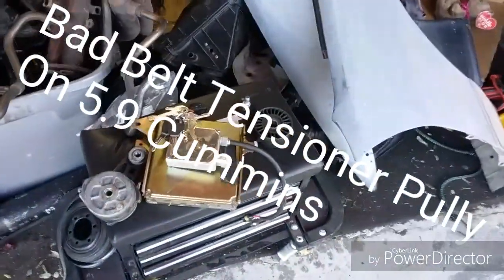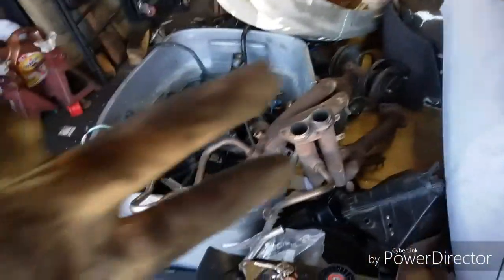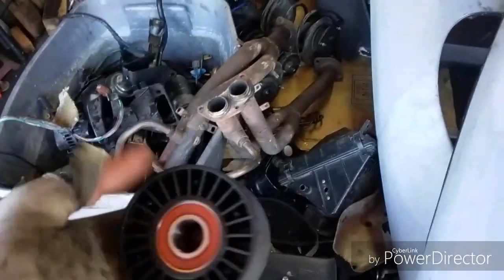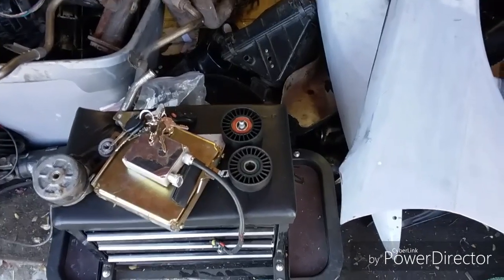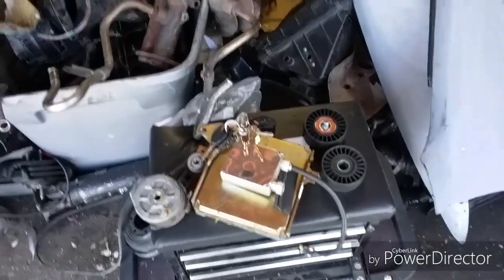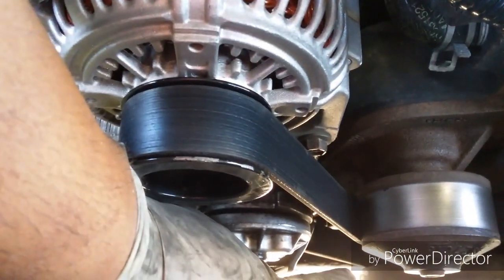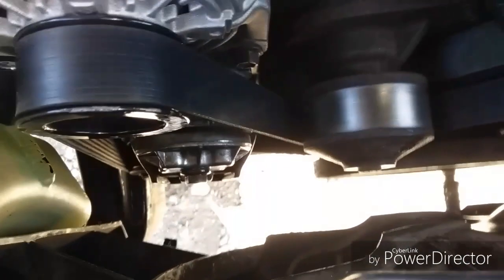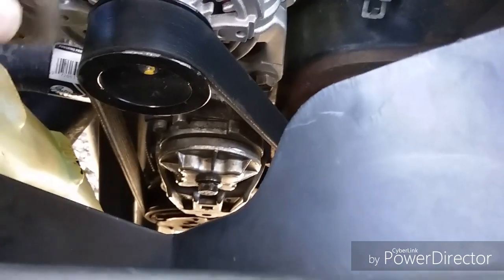Bad Tensioner Puller On my 5.9 Cummins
Hey guys. I am already haveing to work on the Dodge lol. Oh i did some different stuff editing today i hope you like it. The belt tensioner pully went out, so i changed the pully and thats what the video is about. I hope you like the video. I hope i can get my surprise tomorrow. Fingers crossed.